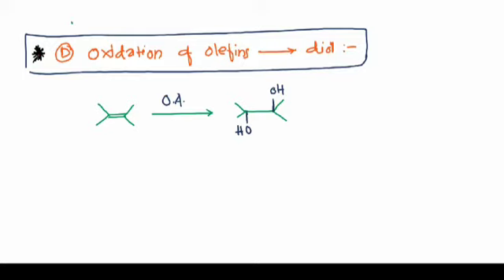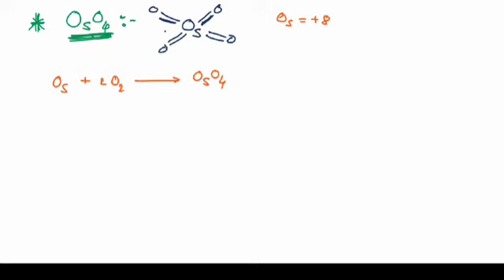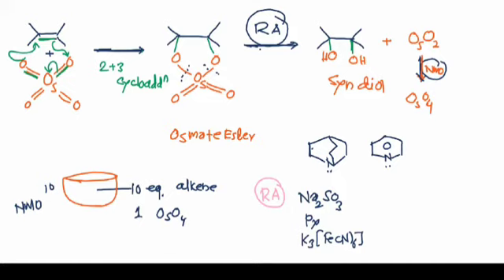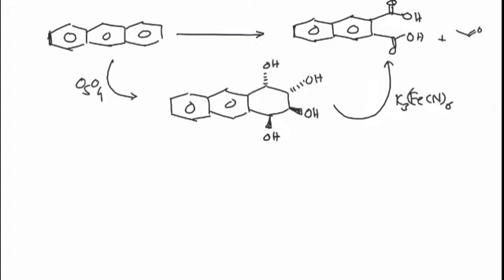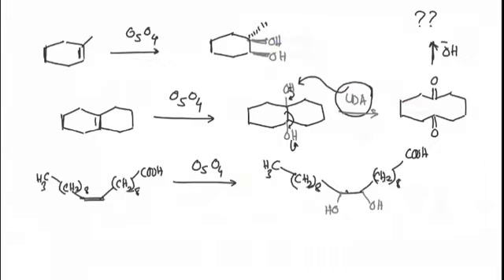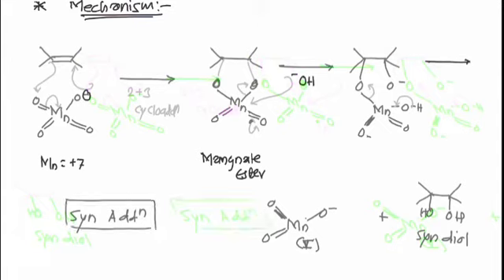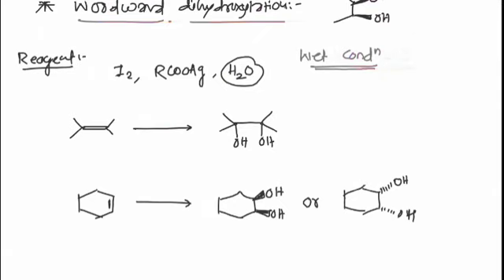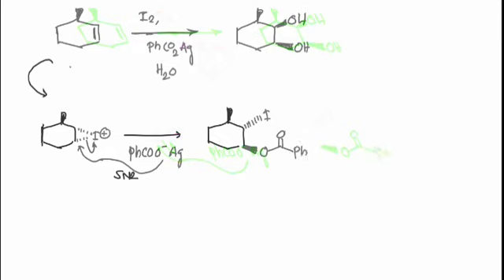Live Dihydroxylation Syn Anti Reagenst oxidation alkenes OsO4 KMnO4 Woodward Prevost